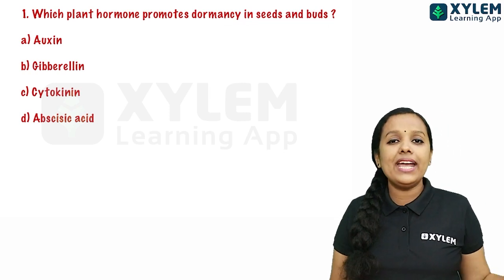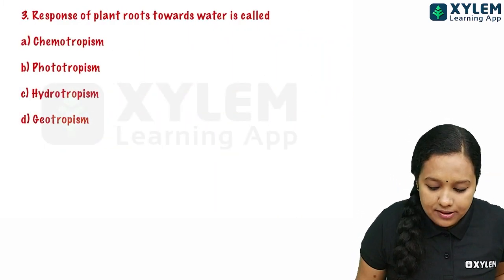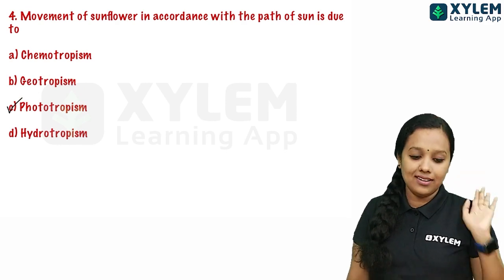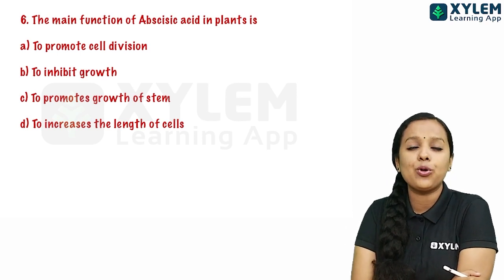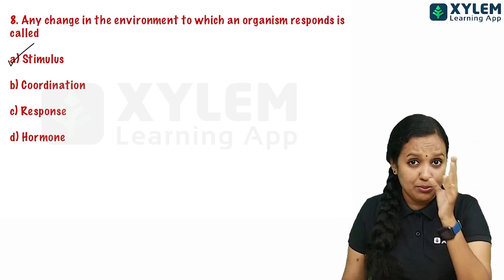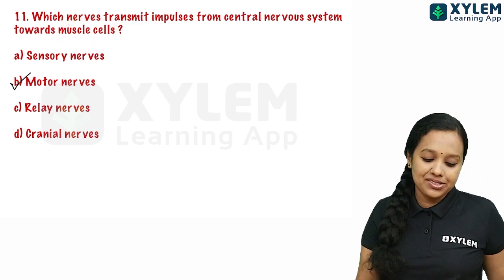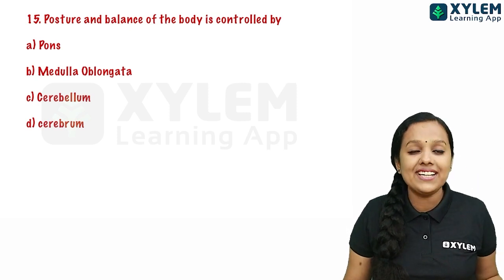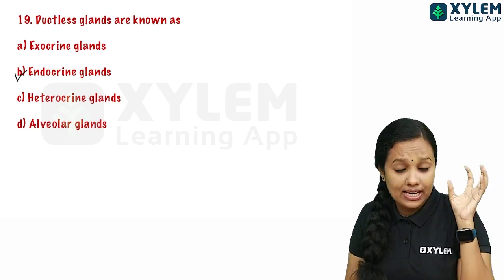Class 10 Biology - MCQ Discussion - Control And Coordination | Xylem Class 10 CBSE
👋HELLO LEARNERS!!